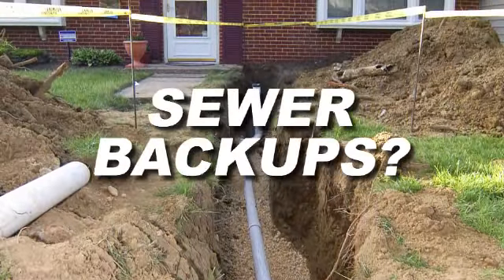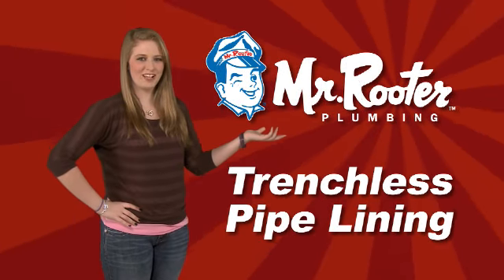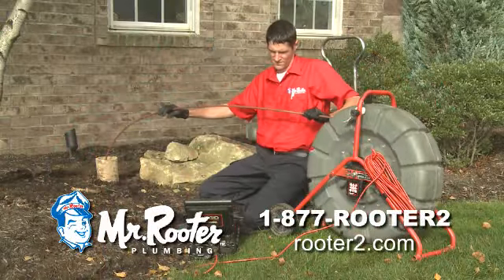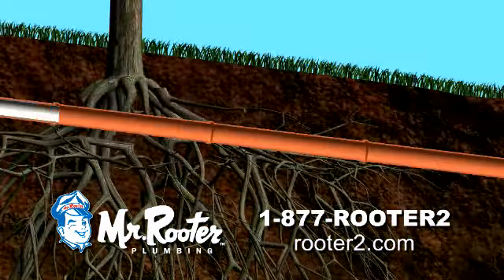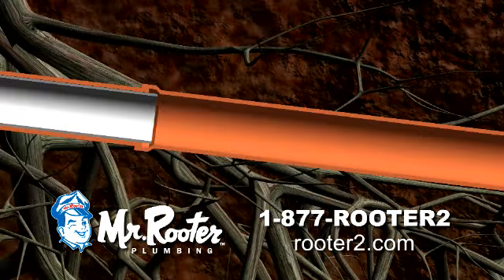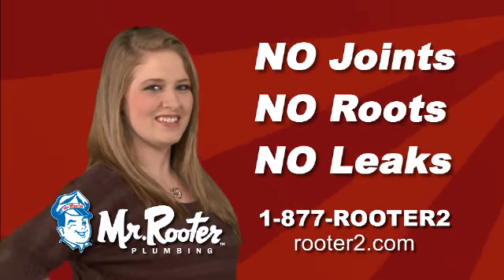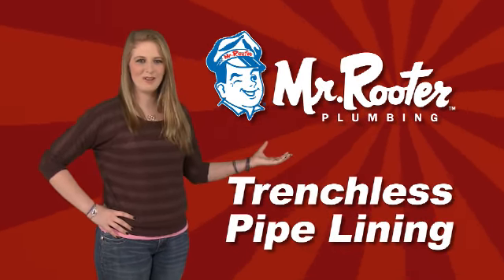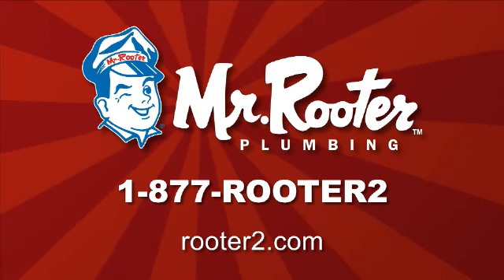Mr Rooter Media Center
Pittsburgh plumbing and drain specialist, Mr Rooter offers free daily expert plumbing tips from Bob Beall.  Sign up for Mr Rooter Tip Of The Day.  Beall believes that not every plumbing need, needs a plumber.